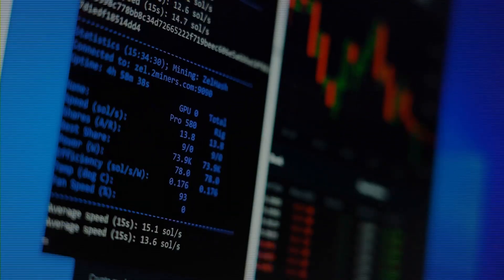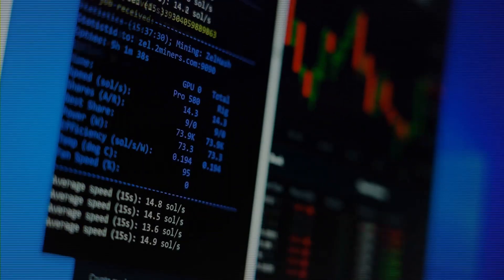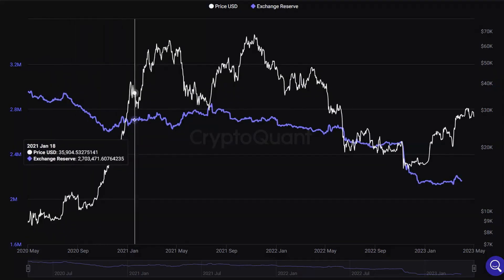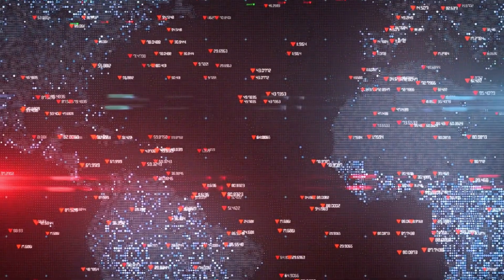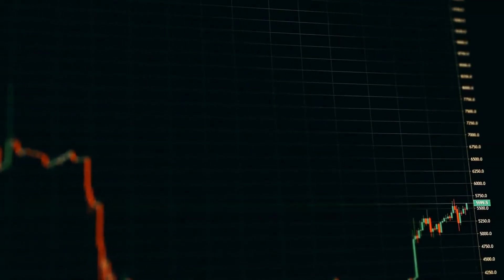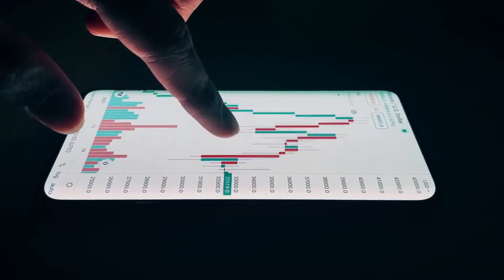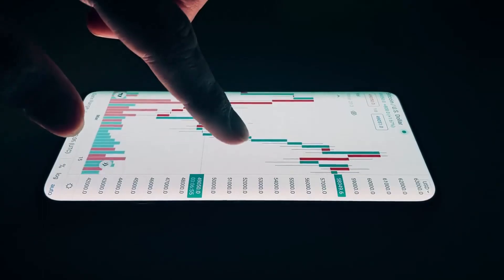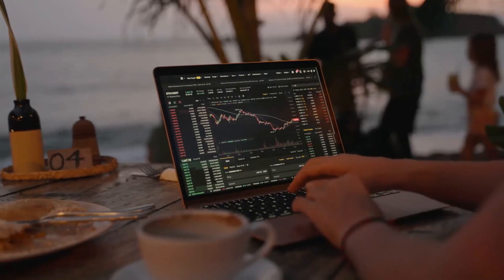Is the Exodus of Bitcoin Investors from American Exchanges Underway? Discover What the Data Reveals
In recent months, there has been growing speculation about whether Bitcoin investors are moving away from American exchanges. Some experts have suggested that regulatory uncertainty and concerns over potential crackdowns on cryptocurrencies could be driving this trend.

But is there any truth to these claims? In this video, we dive into the data to explore whether Bitcoin investors are indeed leaving American exchanges in significant numbers. We'll look at recent trends in trading volumes, user registrations, and other key metrics to paint a clear picture of what's happening in the crypto market.

👉 This is the 🥇 best crypto exchange for me, as I 💼 hold over 90% of my 💰 cryptocurrencies and 🎟️ tokens here!
🔥BInance
You Get 100 USDT Cashback Voucher

NOTE: The following content is for educational and informational purposes only. It should not be considered financial or investment advice. Any investments or financial decisions made by the viewer should be made after consulting with a financial advisor or professional. The information provided in this video is based on the personal opinions of the creator and is subject to change without notice. The creator of this video is not responsible for any financial losses incurred by the viewer as a result of acting on the information provided in this video. Past performance is not indicative of future results. Investing in the stock market carries risk and may result in significant financial loss. The viewer should always conduct their own research and due diligence before making any investment decisions.